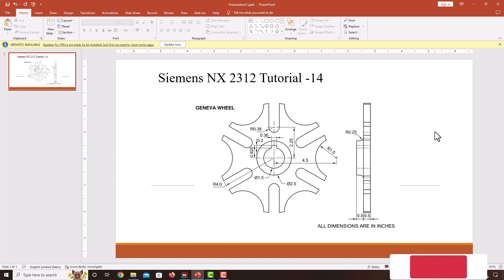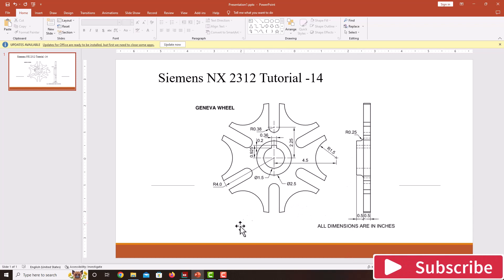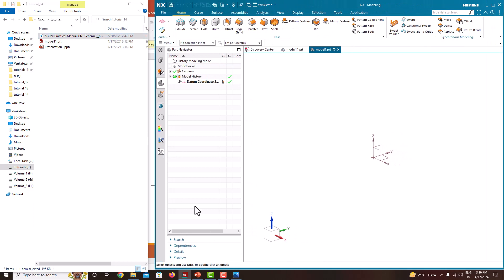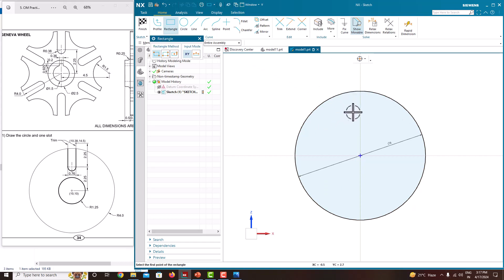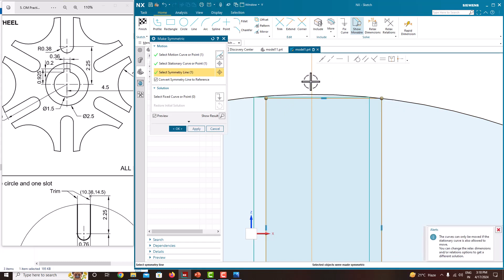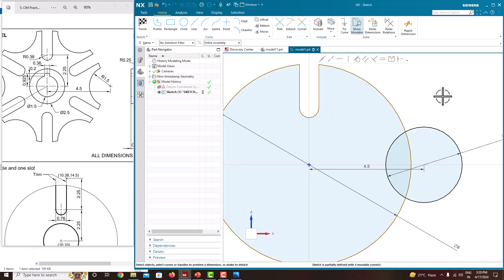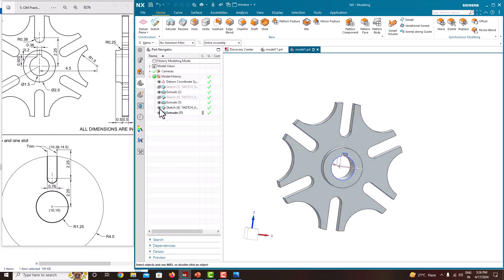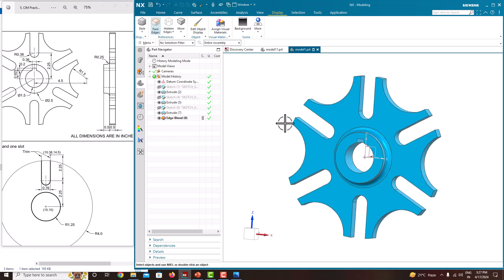Siemens NX tutorials for beginners|NX 2312|tutorial-14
Hello Friends,
I am a Design and CAE engineer , I have taken this tutorial for YOUTUBE users in my  free time .

1.Extrusion
2.Creating Reference
3.Creating Material removal In Existing Model
4.Creating References for sketch
5.Changing appearance to the model

nx tutorial
nx 2312 tutorial for beginners
nx design
nx tutorial for mechanical engineering
nx basic
nx tutorial
nx 12 tutorial for beginners
nx design

Credits to:
🎵 Track Info:
Title: Stars
Artist: Next Route
Genre: Dance & Electronic
Mood: Happy